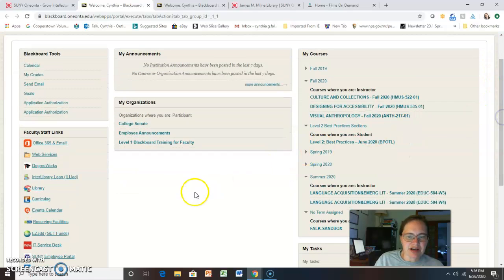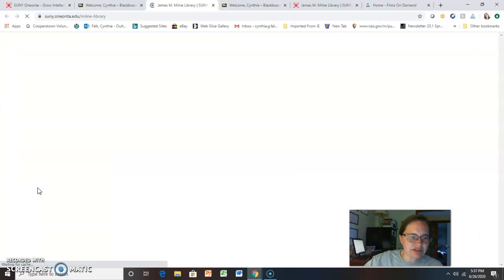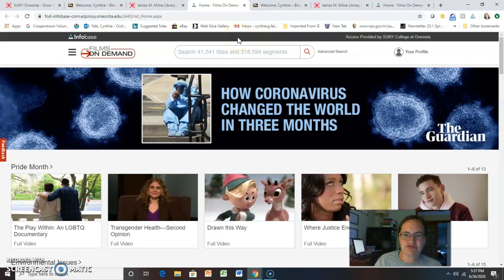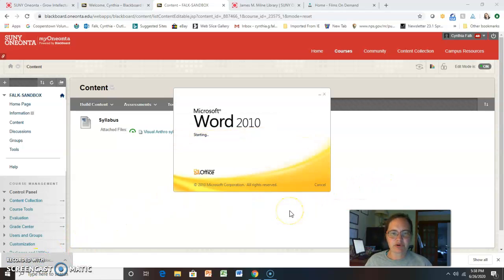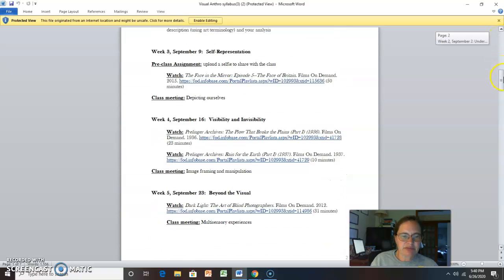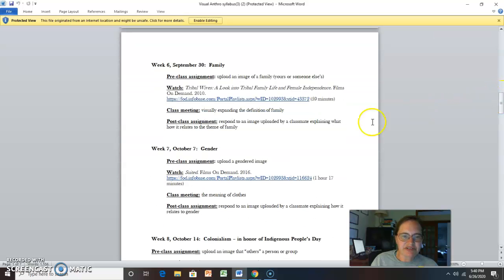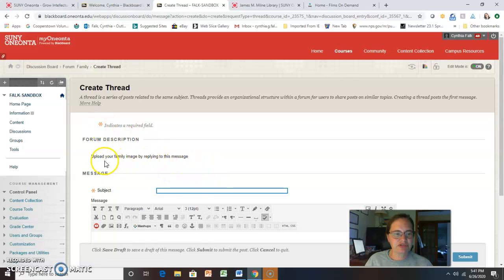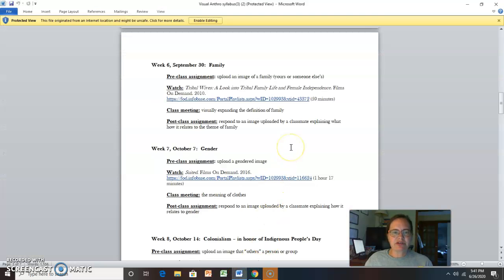Intro to Visual Anthro